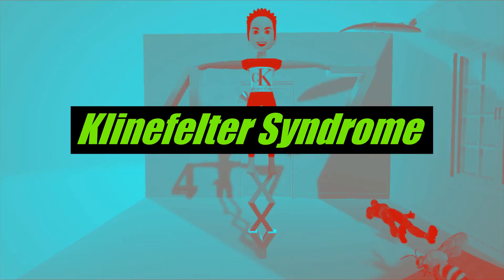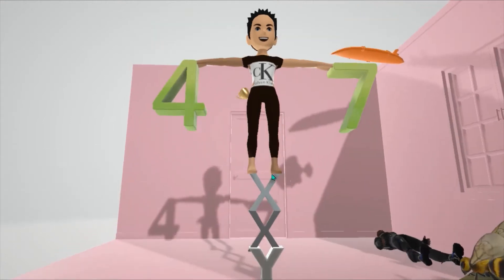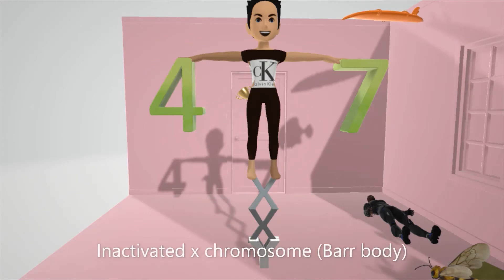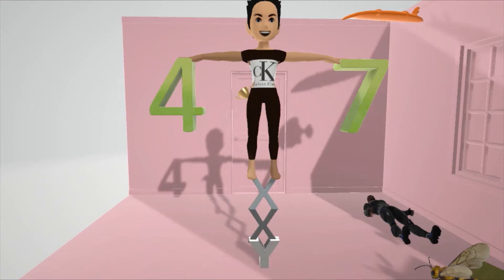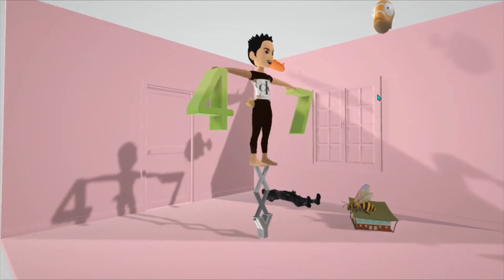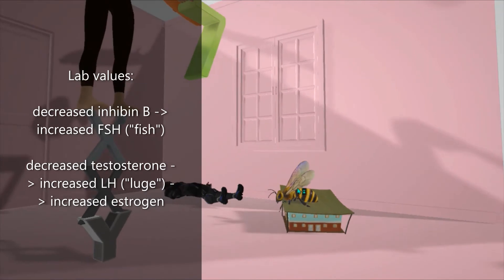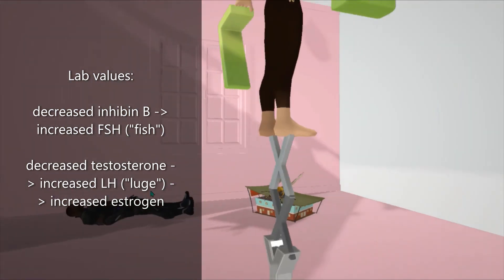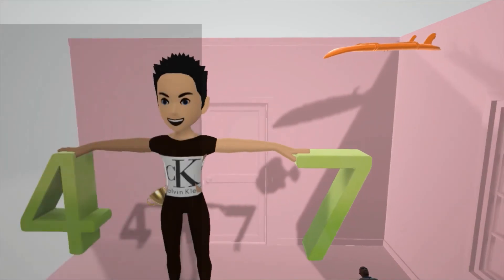Klinefelter Syndrome (Mnemonic for the USMLE)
Learn all about Klinefelter Syndrome in this fun and MEMORABLE scene!